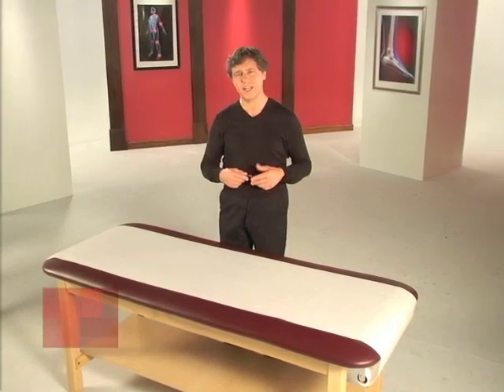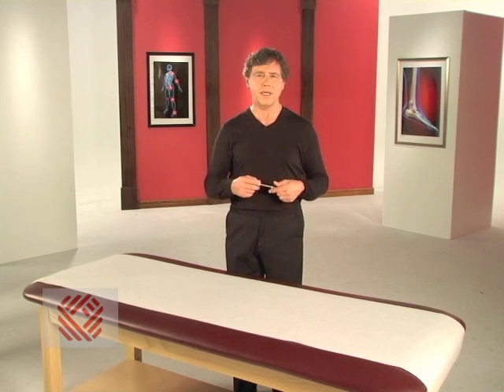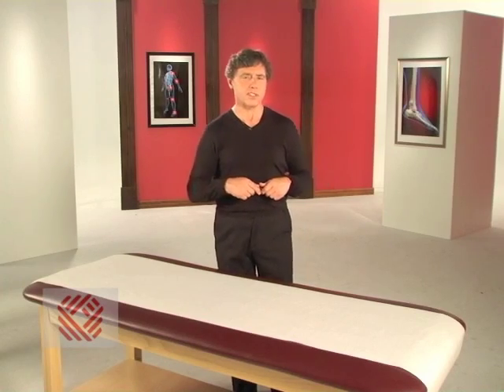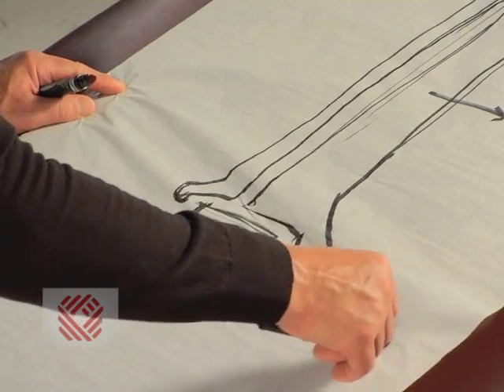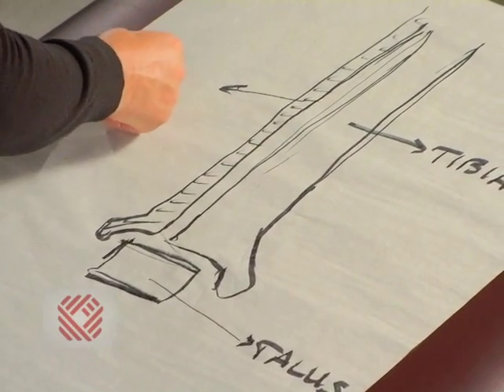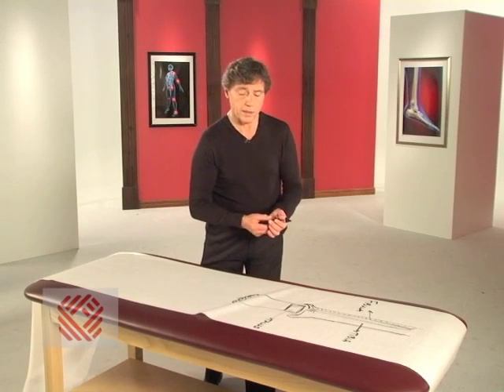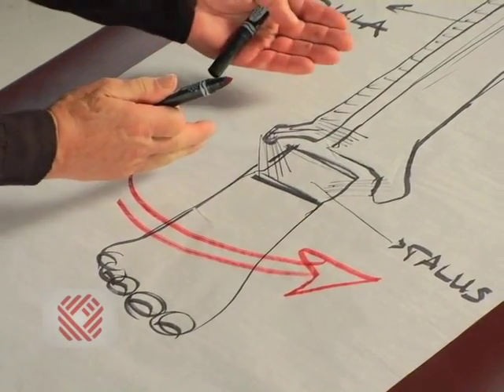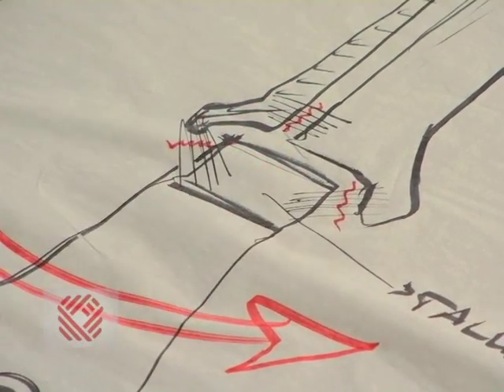Ankle Sprains Part 1: Anatomy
Dr. Emil DiIorio takes a close look at the anatomy of your ankle.  He draws the "parts list" of the ankle to give you a better understanding of how this common injury occurs.  Learn what mechanism of injury most commonly causes an ankle sprain and which liagments are injured most frequently.